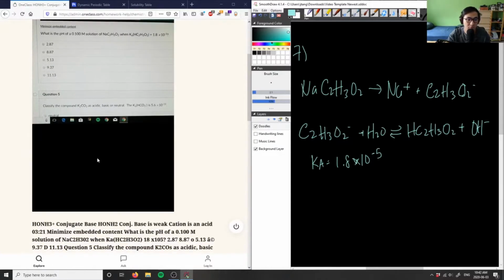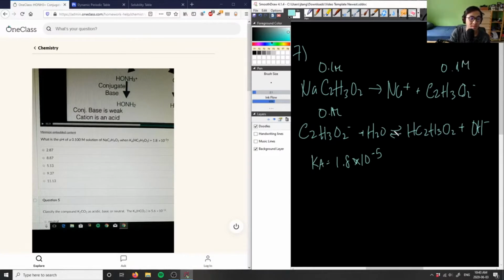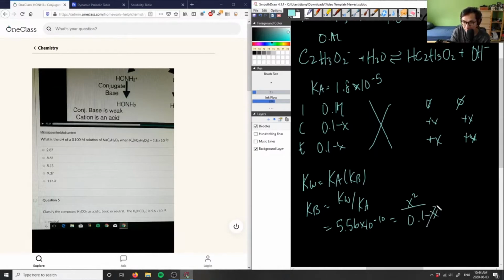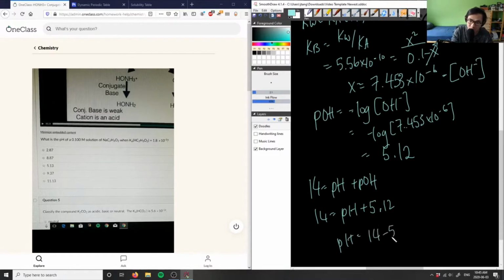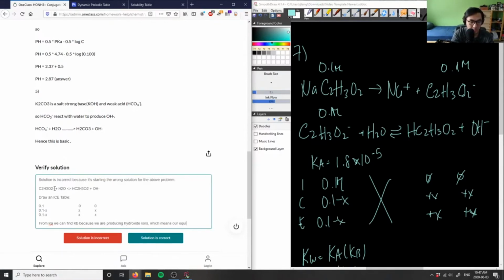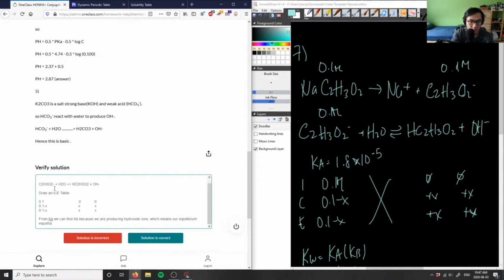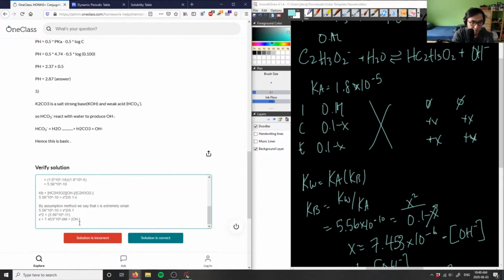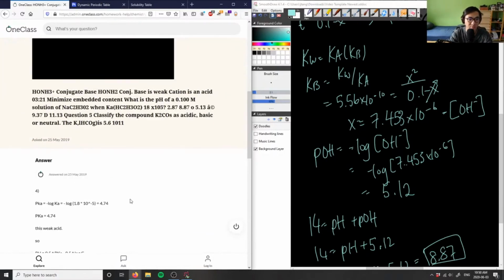honh2 conjugate acid